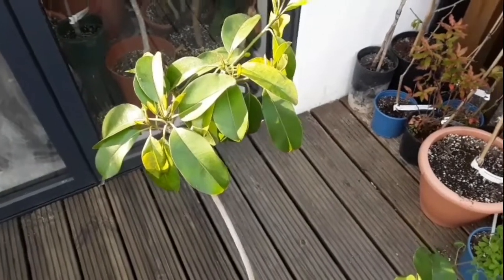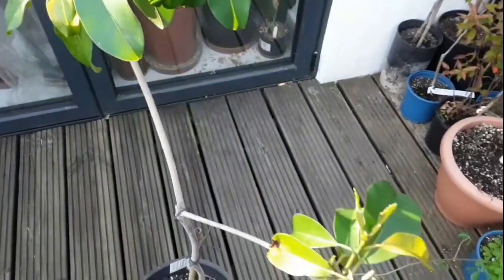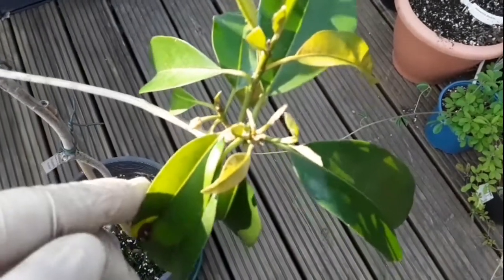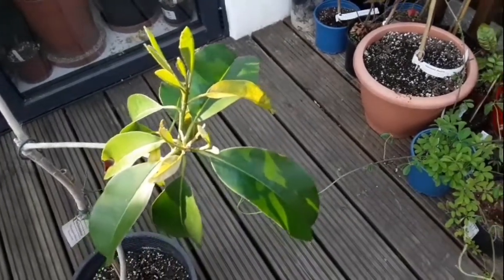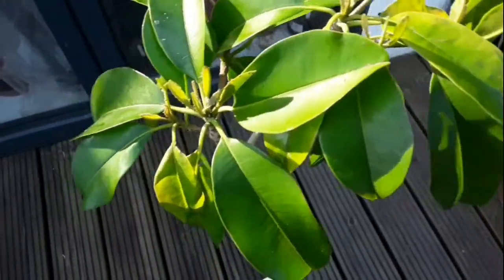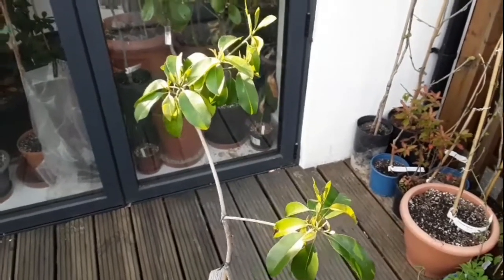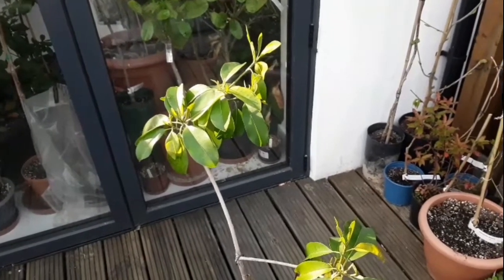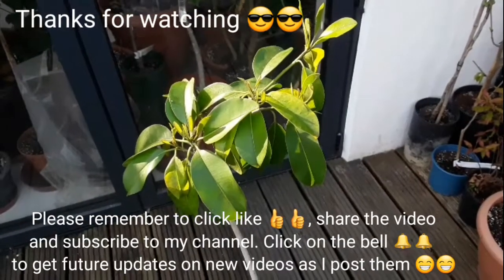Sapodilla / Chiku, early Spring update, showing some new growth 😁